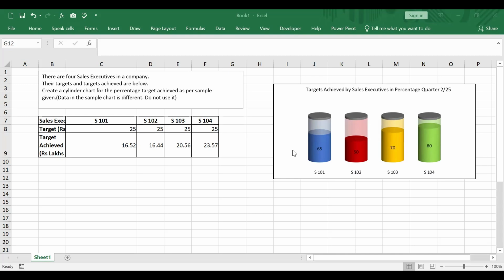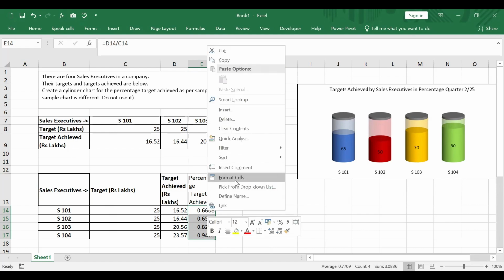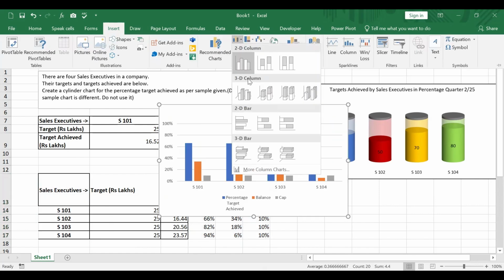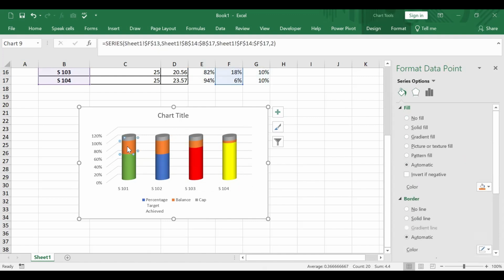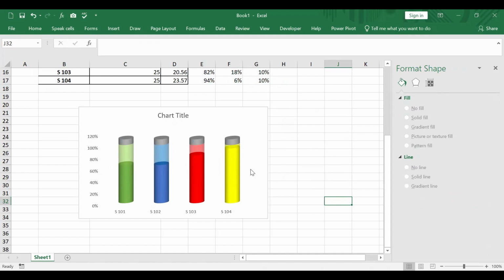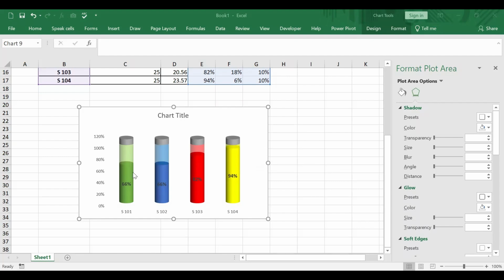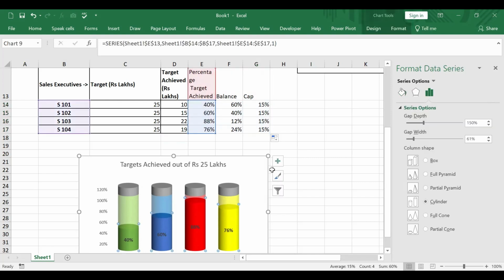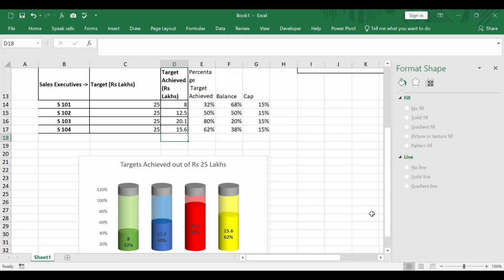Basic Excel for Sem 1 Part 12 - Cylinder Chart